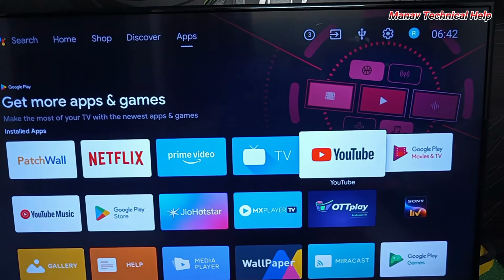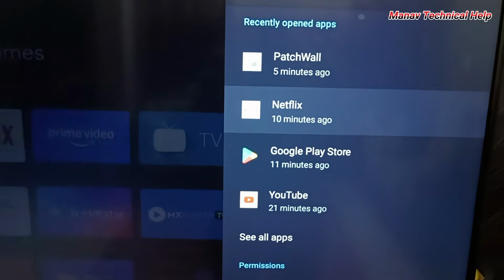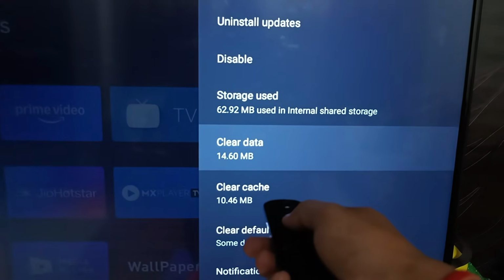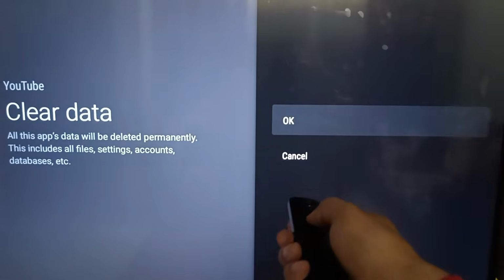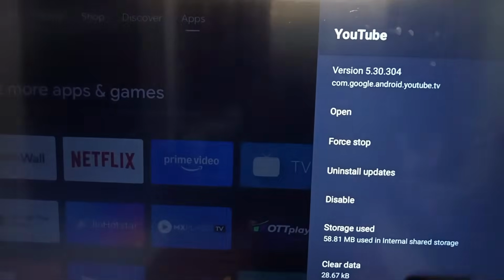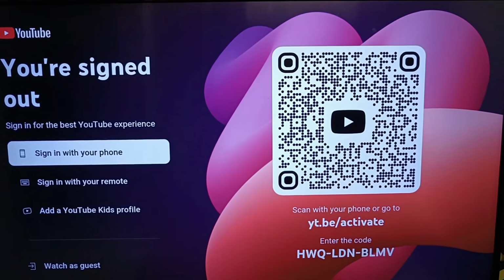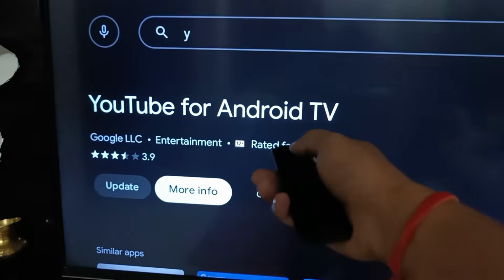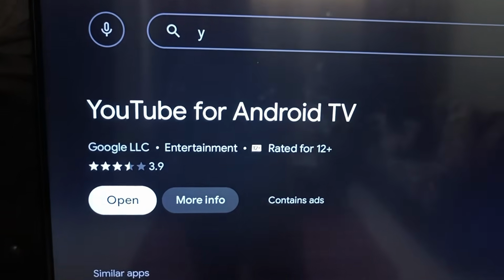How to Fix YouTube Not Working on Smart Android TV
How to Fix YouTube Not Working on Smart Android TV |  Complete Solution
Your Quires:
youtube not working on android tv

fix youtube app android tv

how to fix youtube errors 2025

youtube app crashing on smart tv

youtube stuck on loading screen tv

youtube black screen fix android tv

youtube keeps stopping smart tv

youtube app not opening on tv

android tv youtube fix

youtube not playing videos tv

reinstall youtube app android tv

smart tv youtube troubleshooting